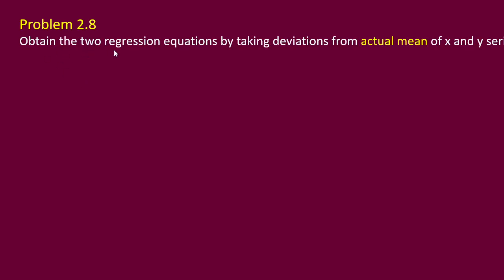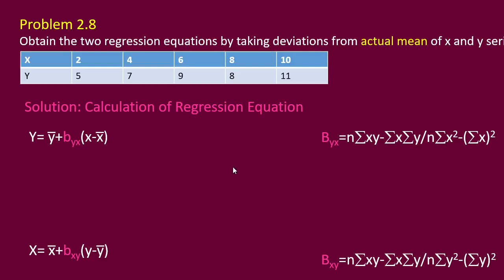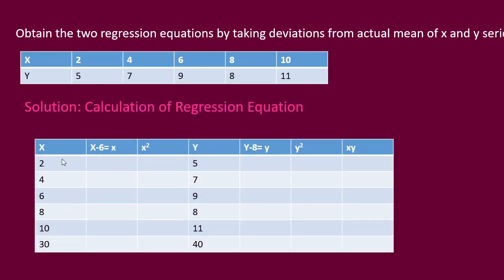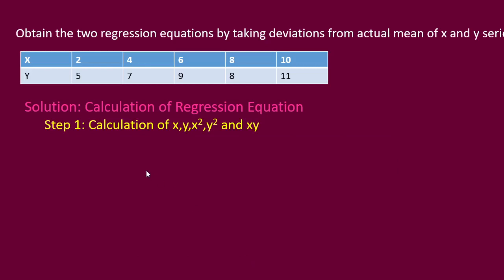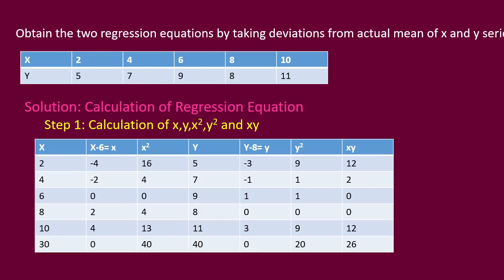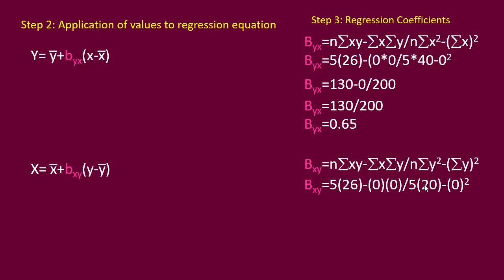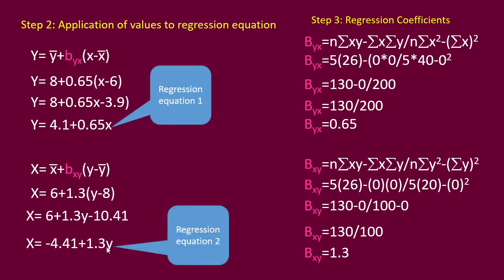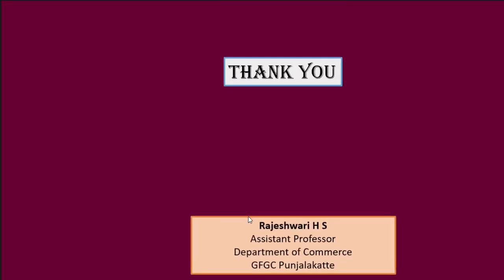Basic Problem on Regression Equation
Explains in simple terms regression equation 8th problem